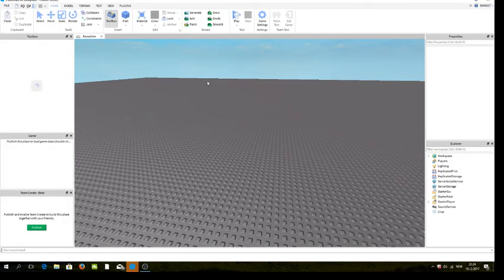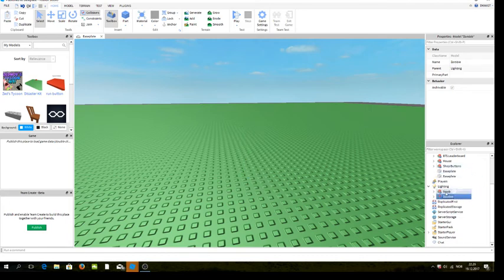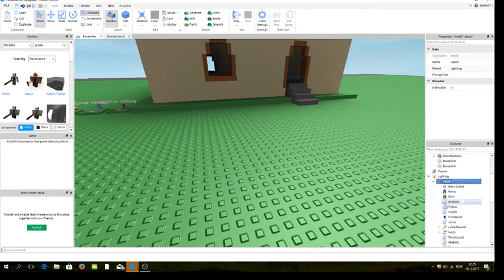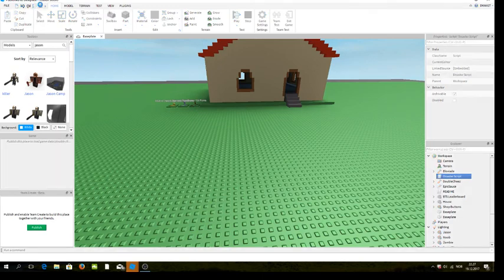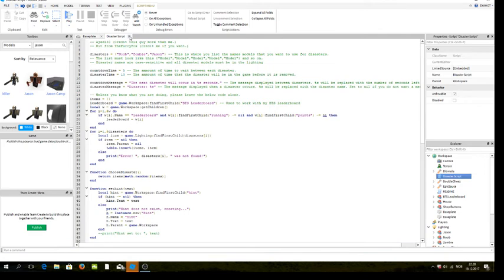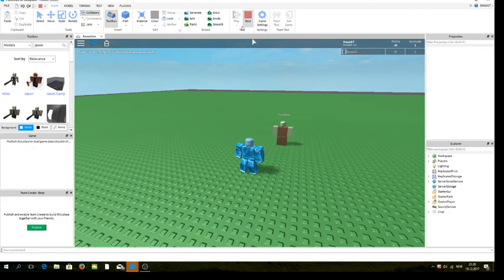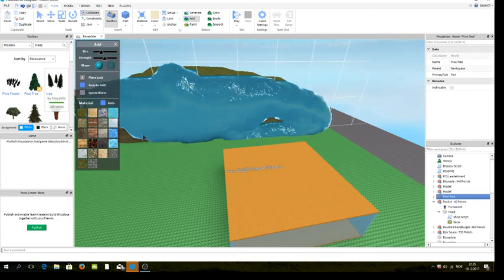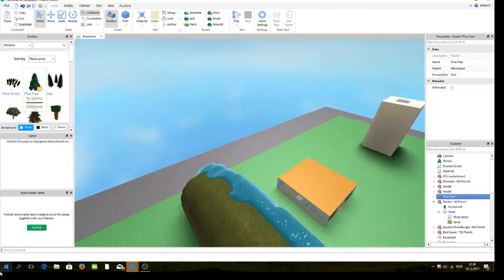How to Make A Survival / Disaster Game Roblox Studio 2017-2037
It still works